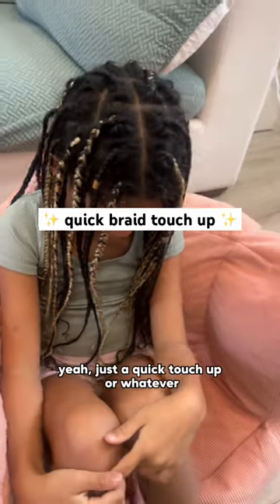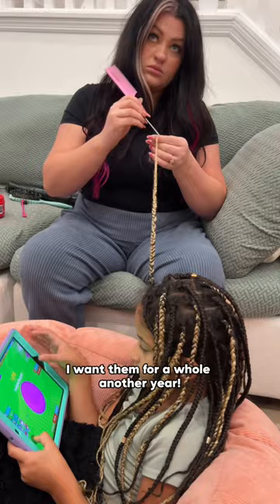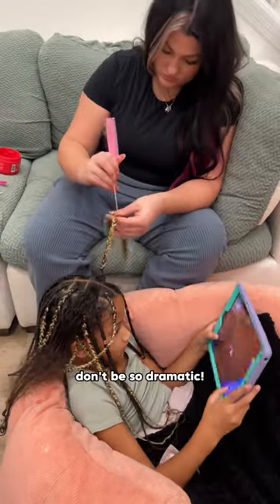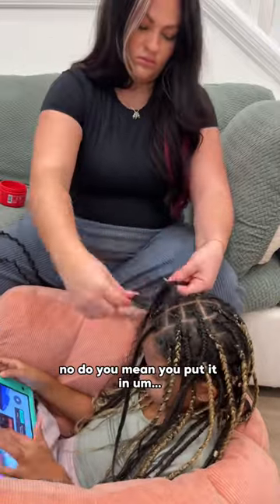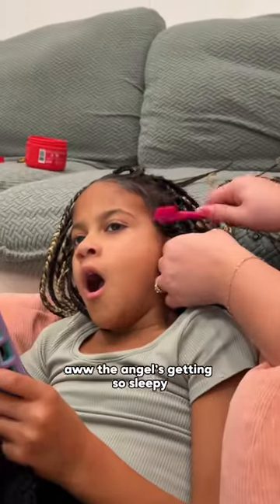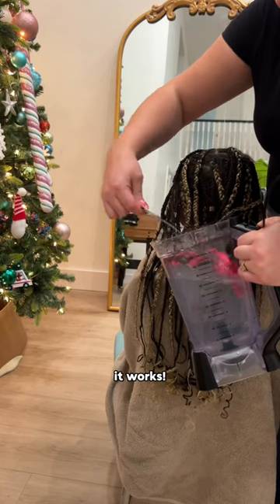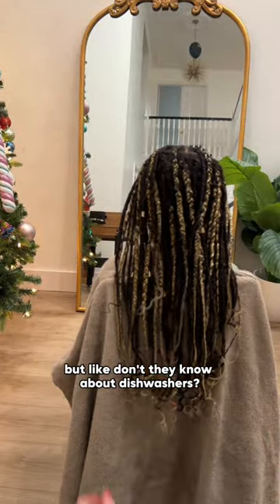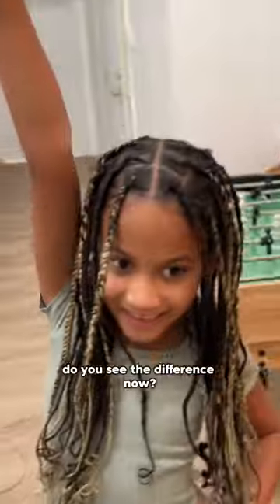braid touch up for my daughter ✨😍